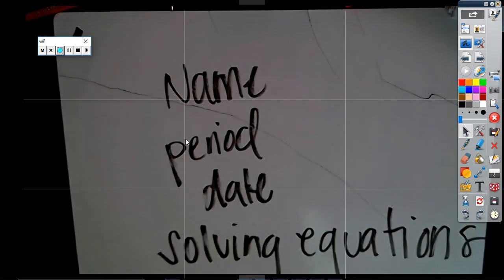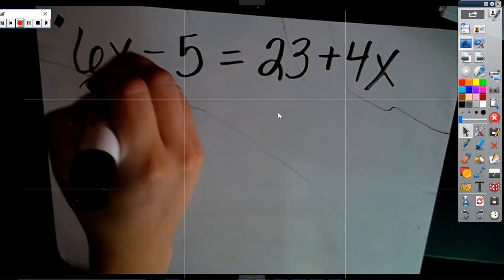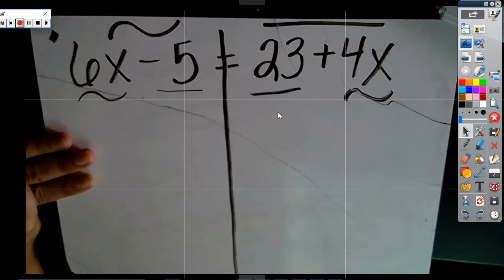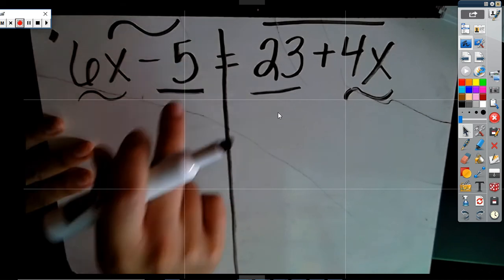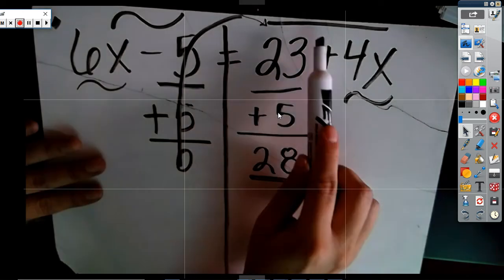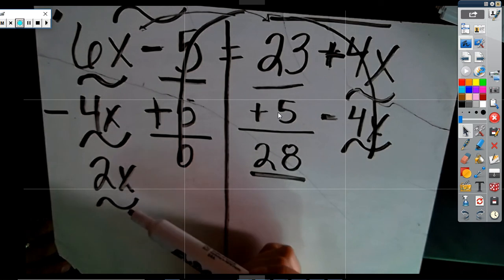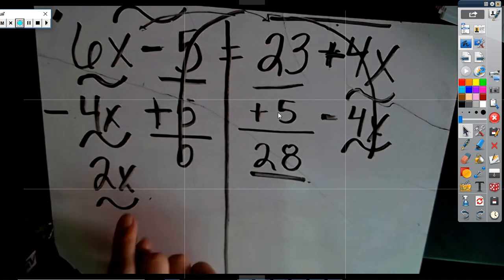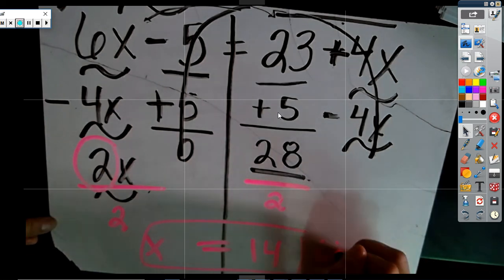40. Solving Equations